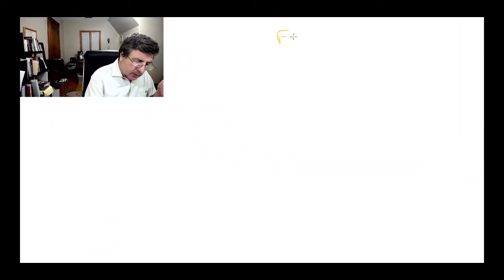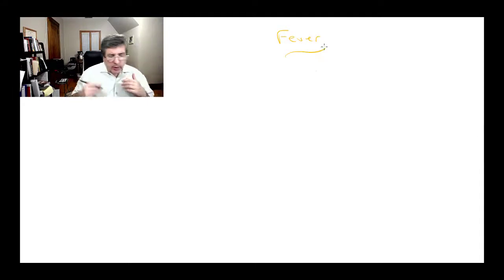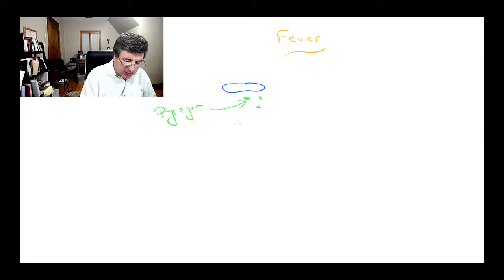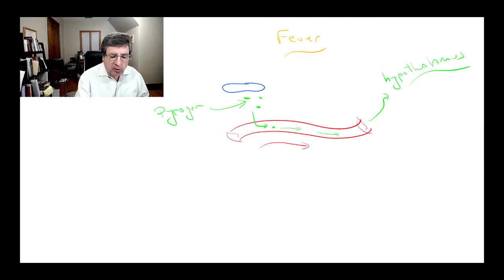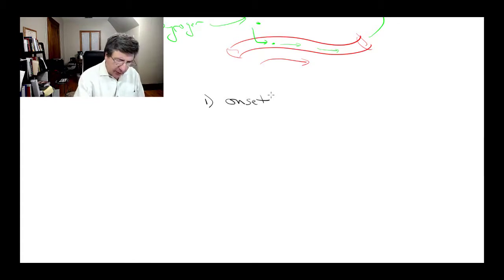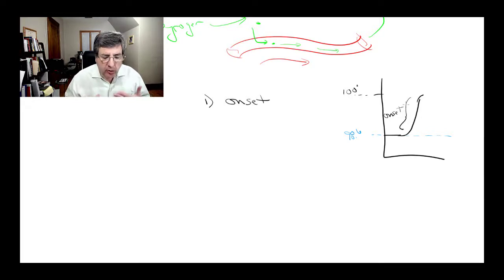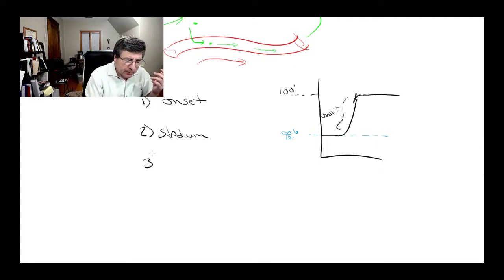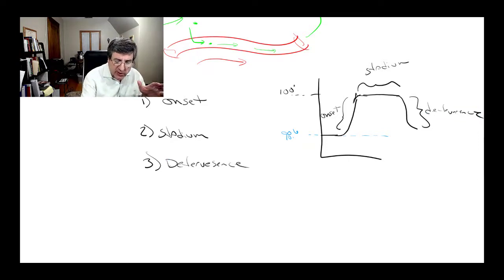Innate Immunity 7 Fever